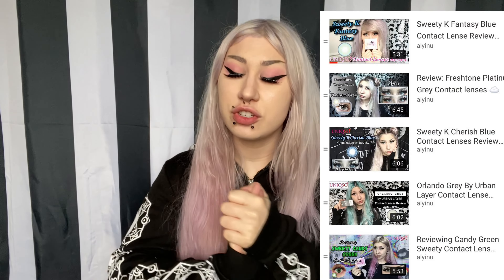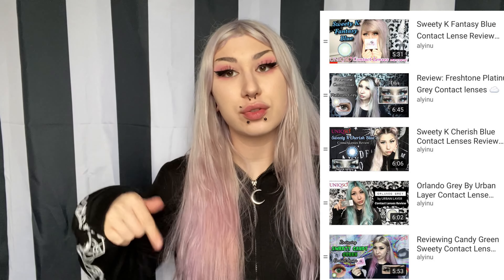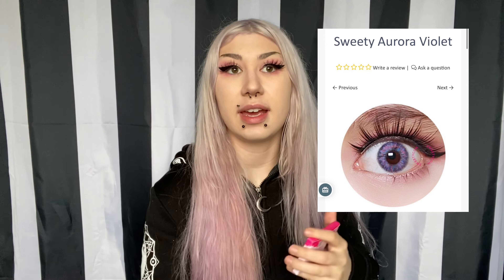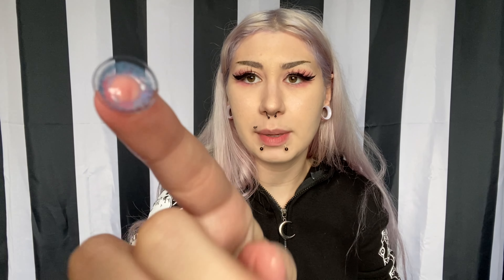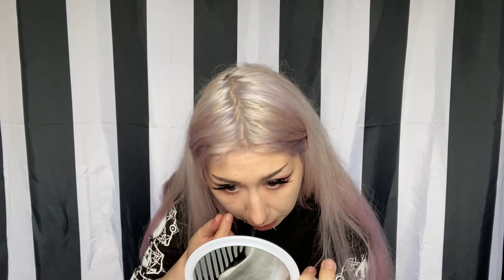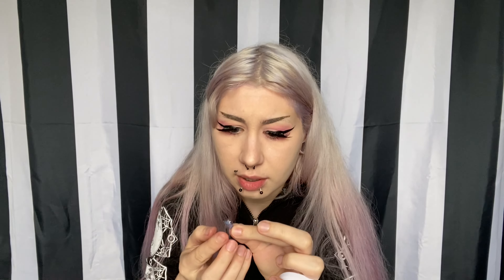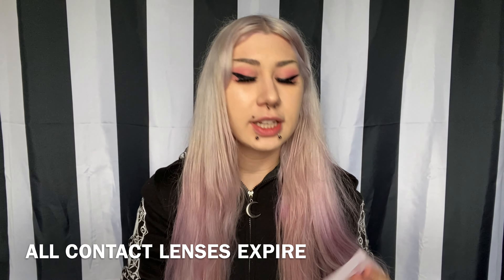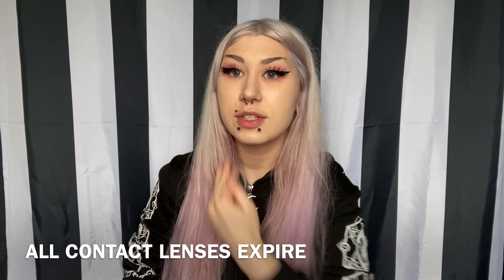Aurora Violet Sweety Contact Lenses Review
LOVE THESE I HOPE THEY COME BACK IN STOCK!

Younow: itsprincessalexandria
Live.me: xdollydisaster

Thankkies for watching guys!